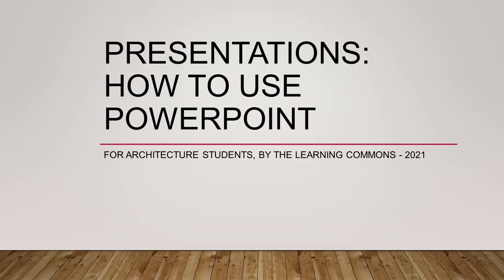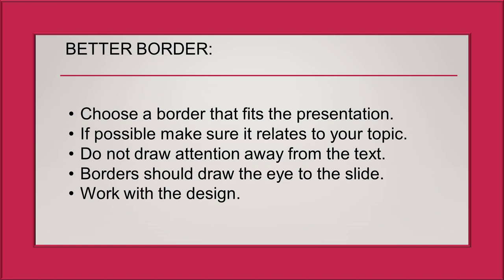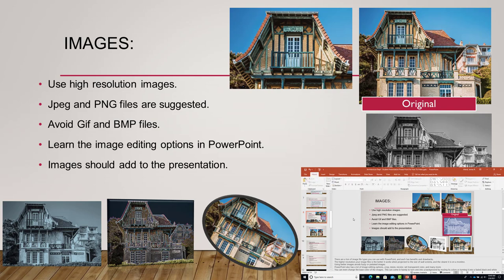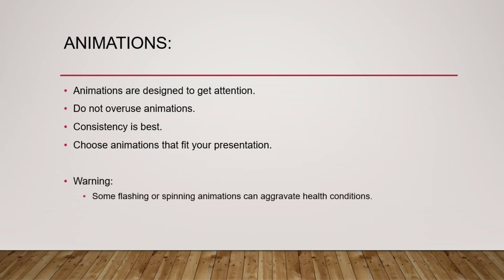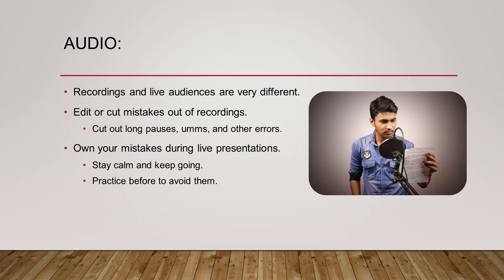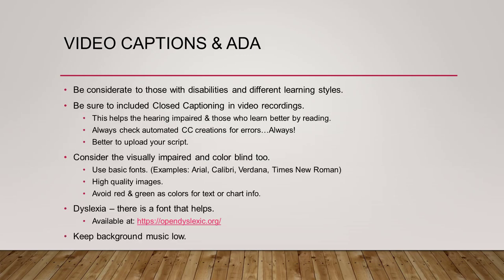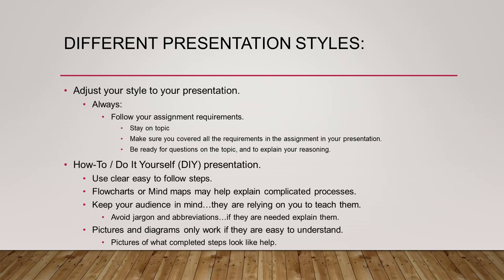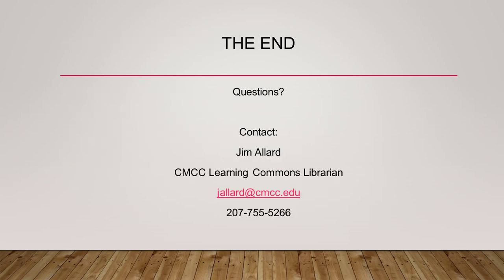Architecture Presentations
Helpful advice for creating, and presenting, a Power Point presentation.  Geared for CMCC architecture students, but can be helpful to anyone doing a presentation.